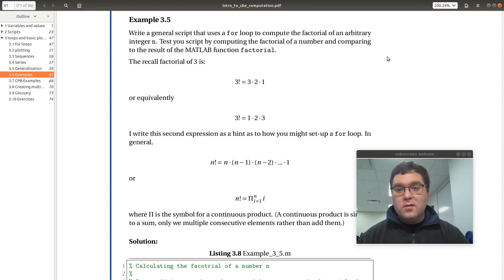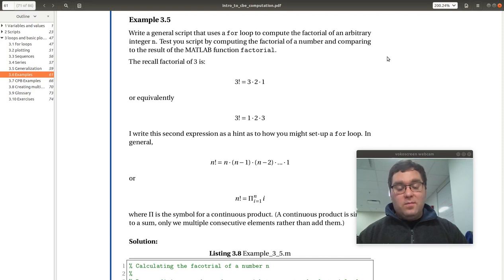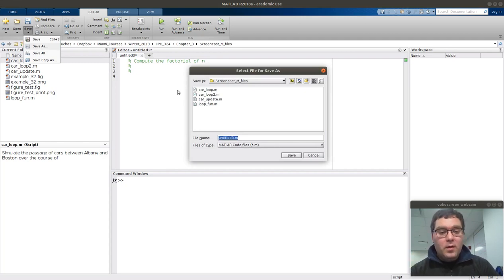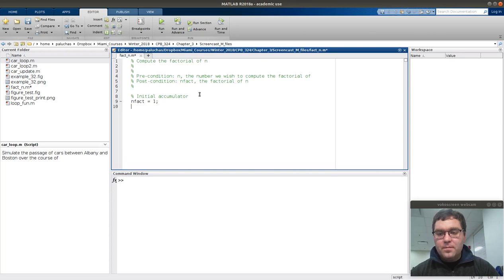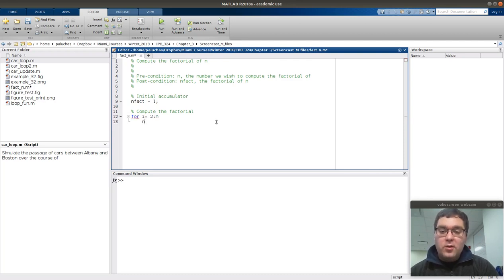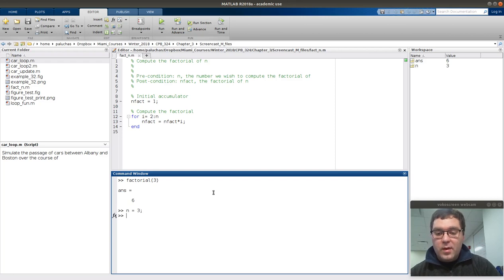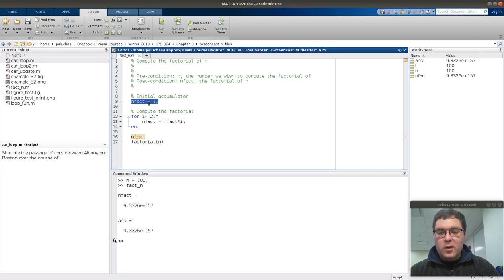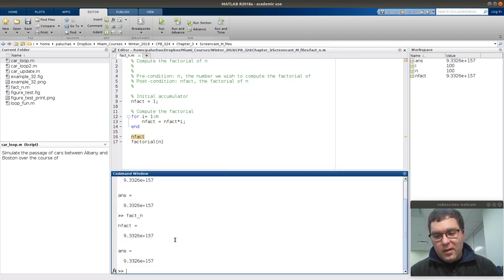Example 3.5 from Chapter 3: for loops and basic plotting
Screen cast of Professor Paluch working through Example 3.5 from Chapter 3 of "Introduction to Chemical Engineering Computation with MATLAB." In this example we will write a script to compute the factorial of an integer n. A copy of the M-file created in the screen cast is provided below: